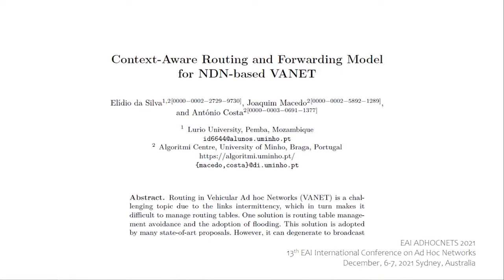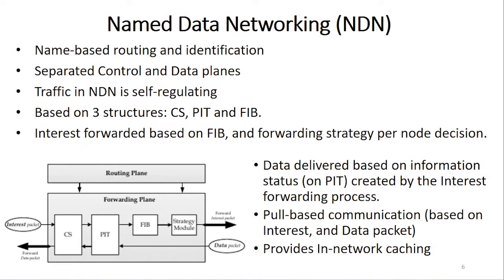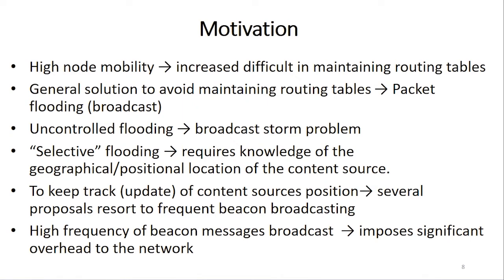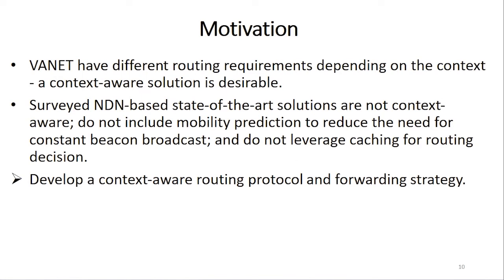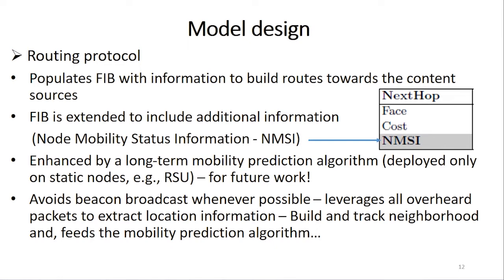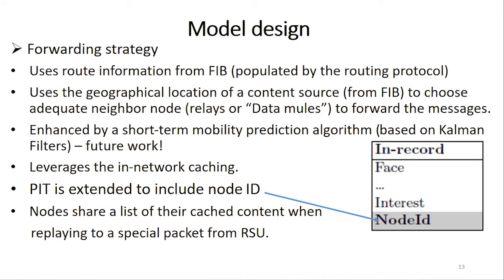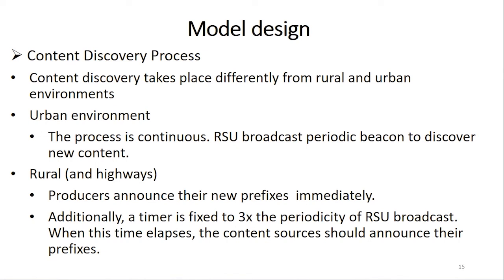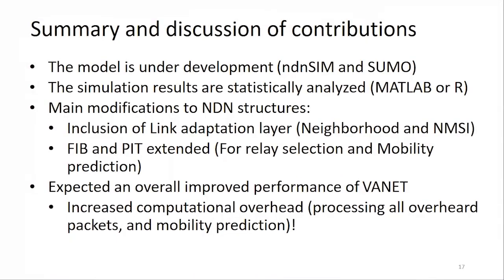Context-Aware Routing and Forwarding Model for NDN-based VANET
Authors: Elidio Tomas da Silva (University of Minho); Joaquim Henriques Macedo (University of Minho); Antonio Duarte Costa (University of Minho)
13th EAI International Conference on Ad Hoc Networks